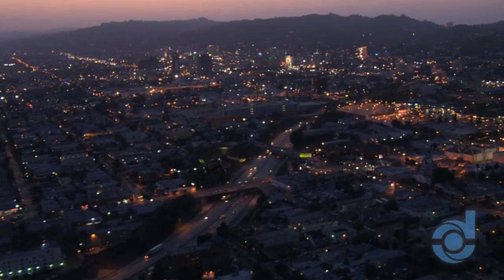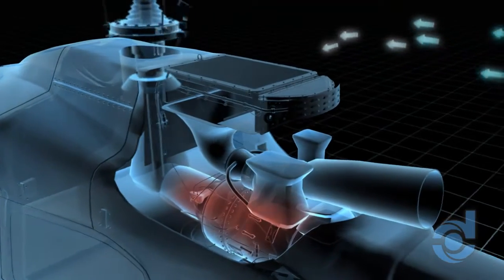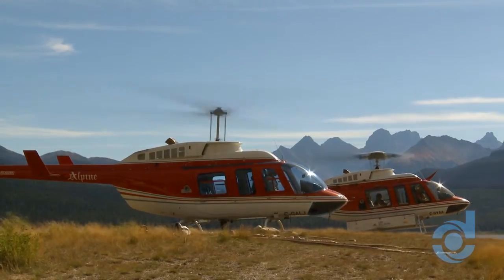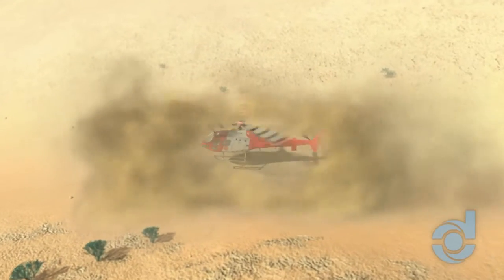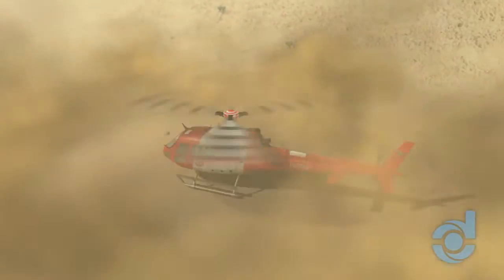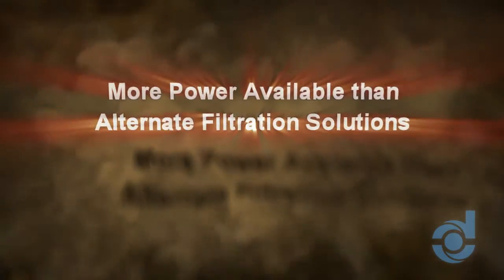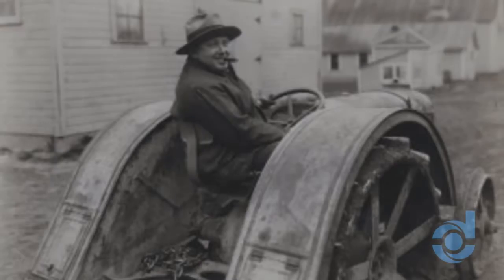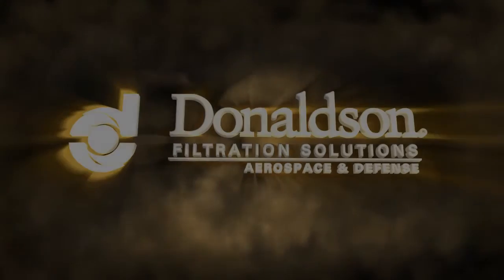Donaldson Aerospace & Defense- Rotocraft Filtration Systems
Donaldson Aerospace & Defense shows their integrated filtration systems used in commercial and military rotorcraft propulsion systems. Donaldson Aerospace & Defense is the acknowledged industry leader in the design, development and production of engine protection solutions, including Inlet Barrier Filters (IBF) and Engine Air Particle Separators (EAPS) with Donaldson's patented Strata™ Tube technology.